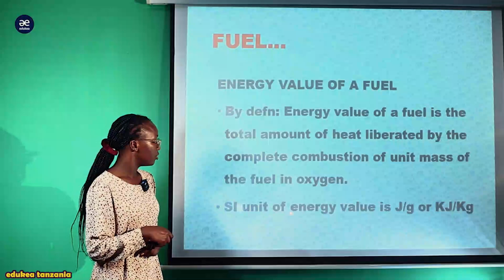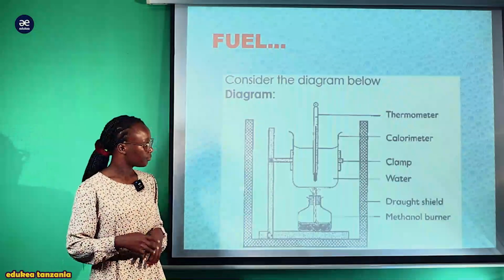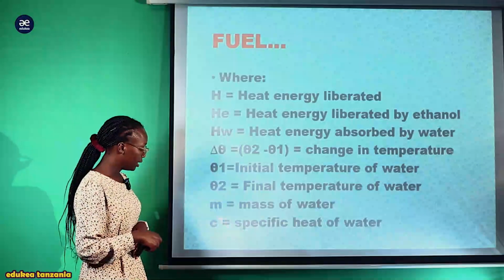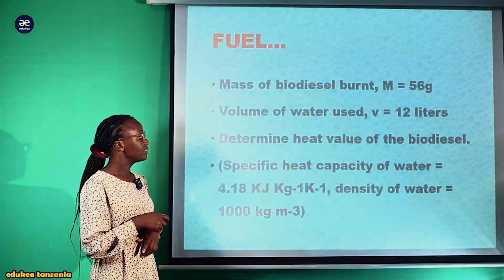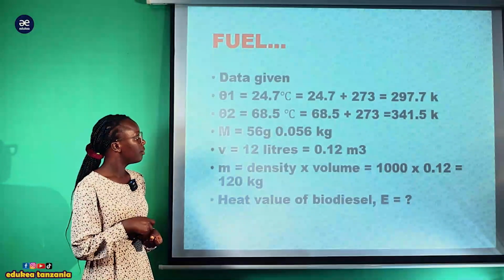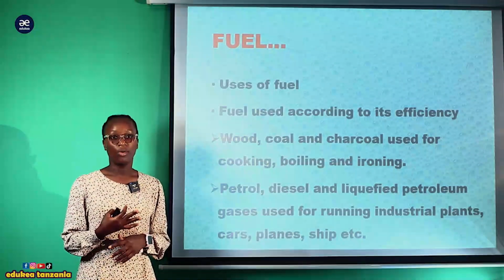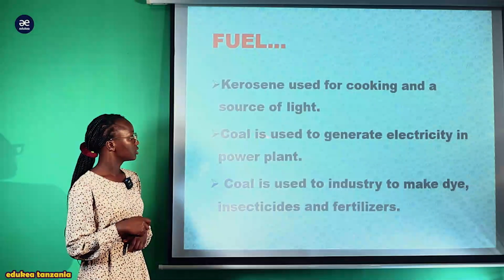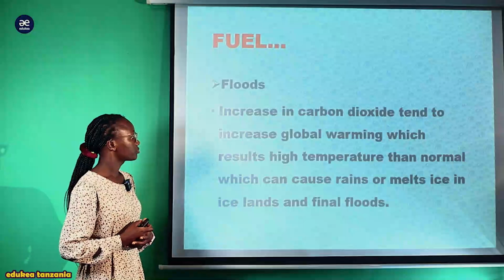CHEMISTRY FORM TWO FUELY & ENERGY 4 OF 9